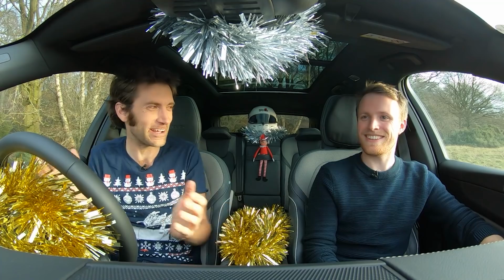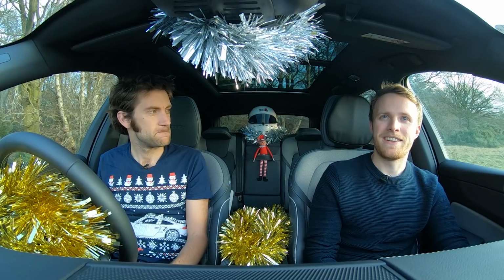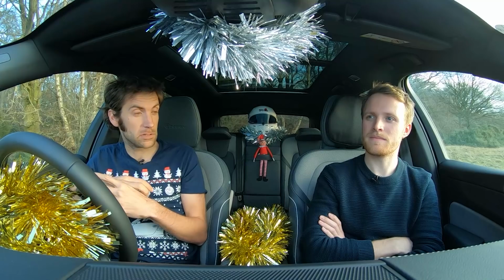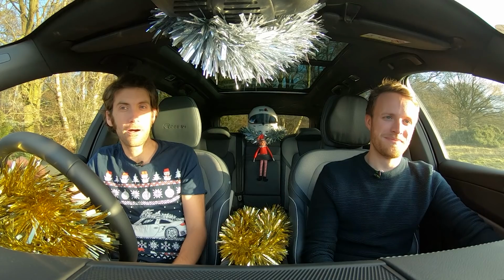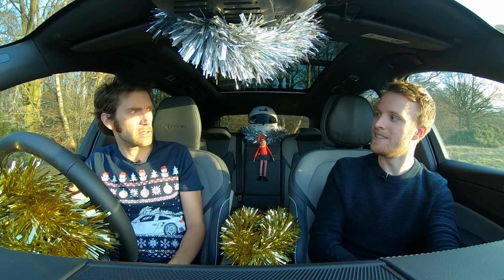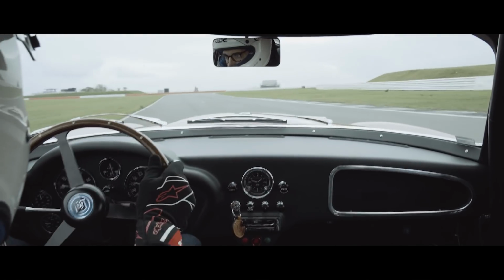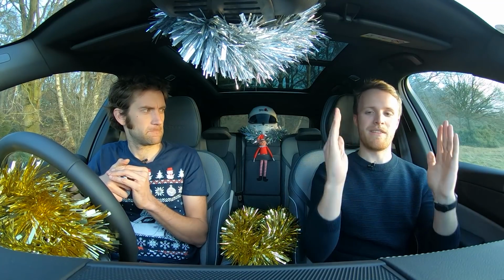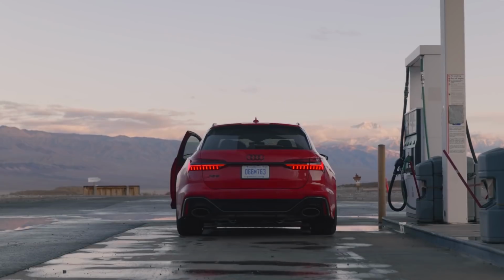Carfection's Best Bits Of 2019 - FtLoC 28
Henry and Charlie run through their favourite moments of 2019, what to look forward to in 2020 and discuss how they shot their Audi RS6 feature in the USA.